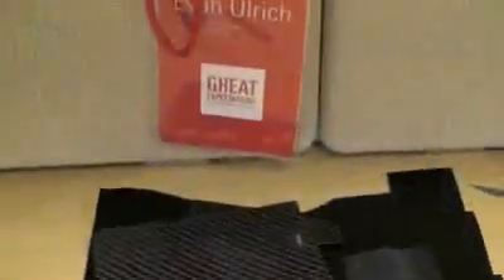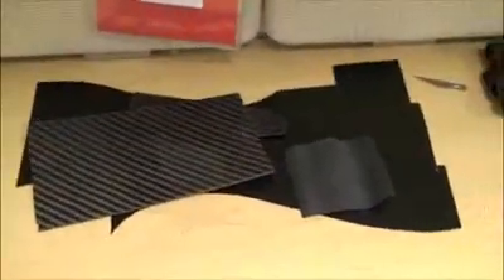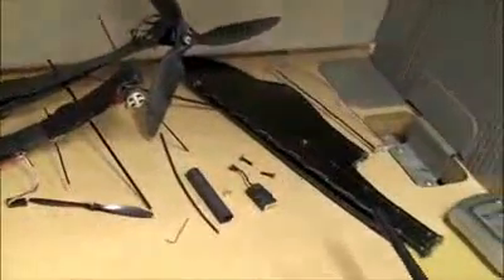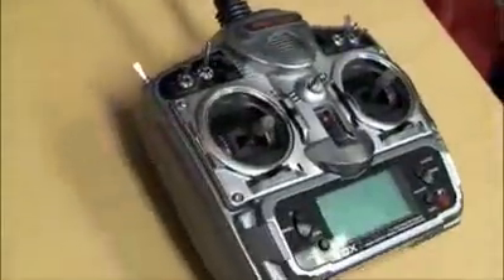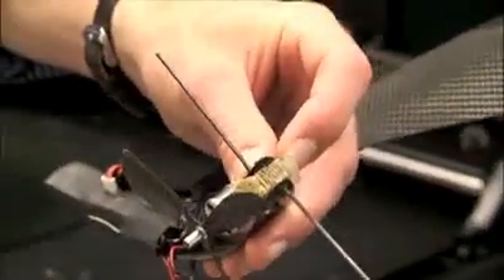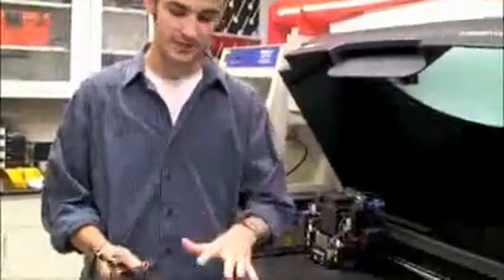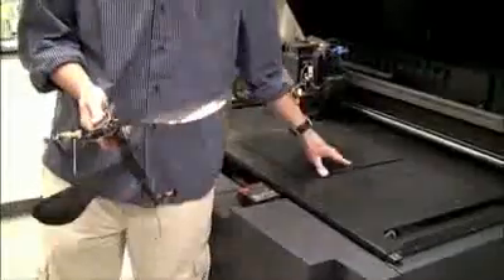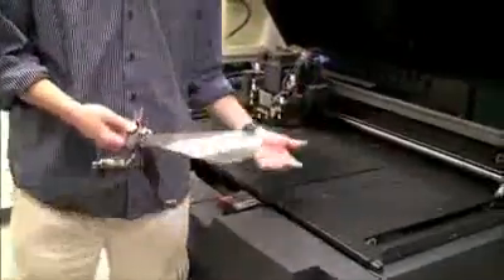The SAMARAI UAV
Video Courtesy of  Autonomous Vehicle Laboratory (AVL) and the A. James Clark School of Engineering. What an awesome project!